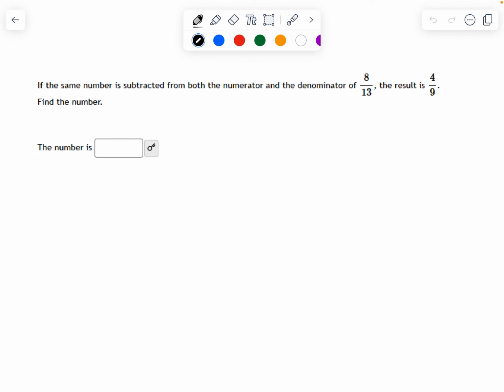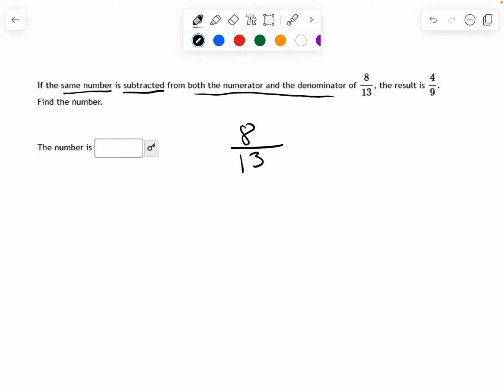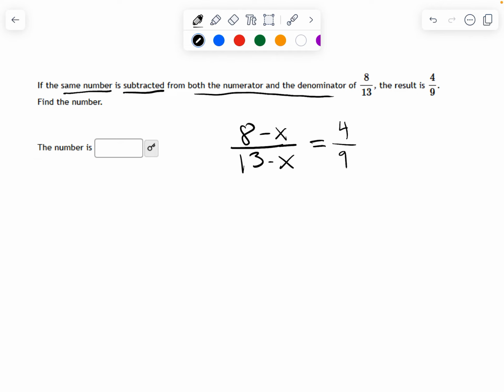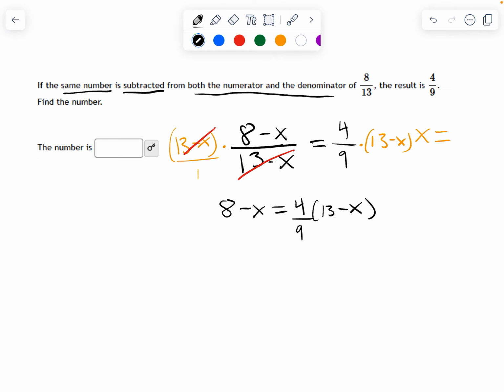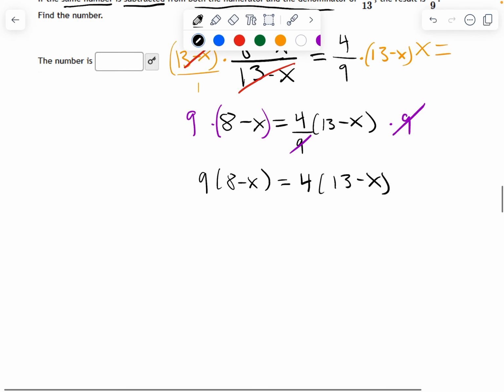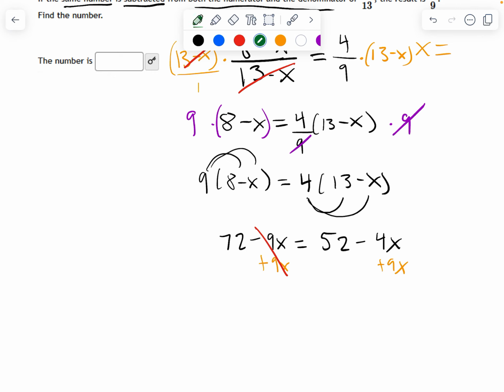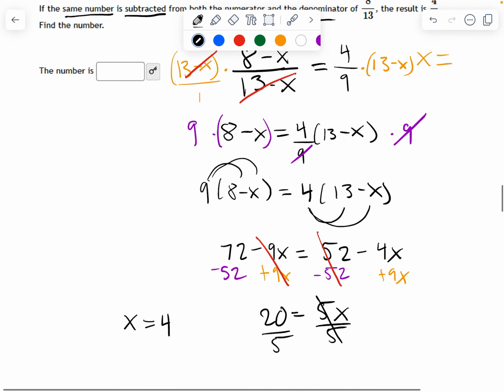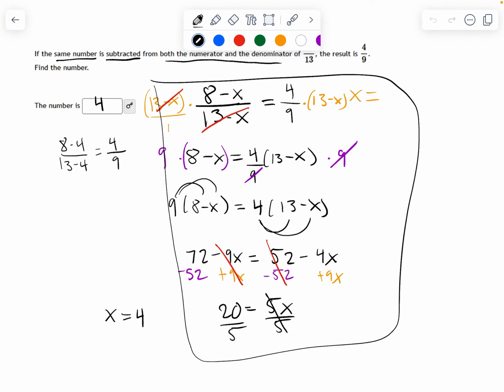SM2 17.4-9 Adding a number to both numerator and denominator of a fraction, solve for the number.